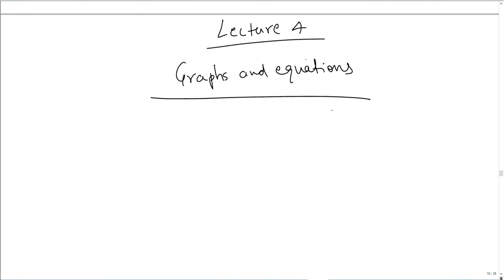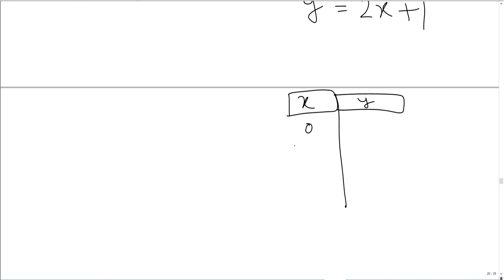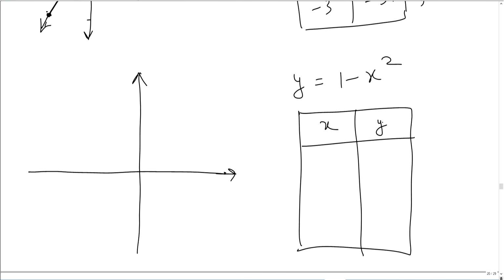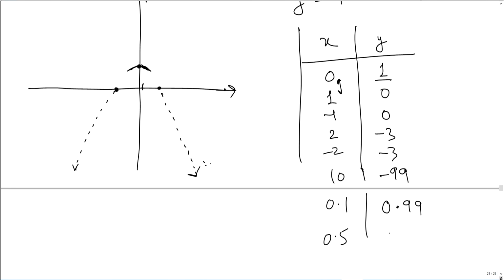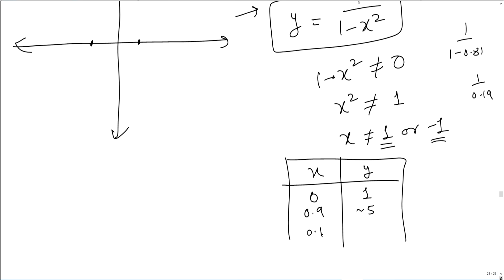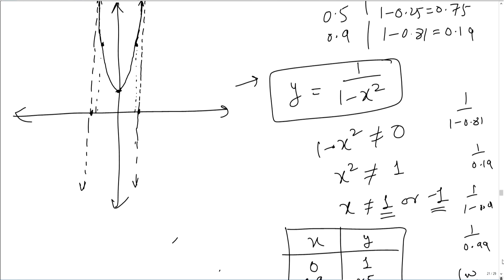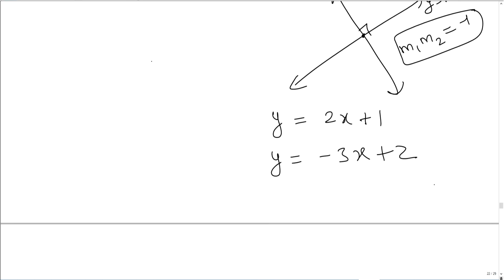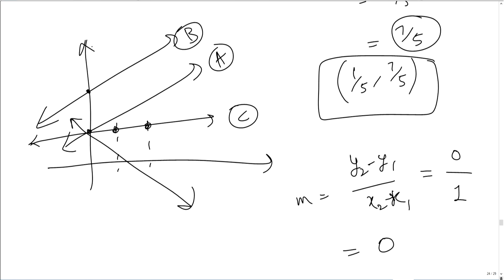Lecture 04: Graphs and Equations